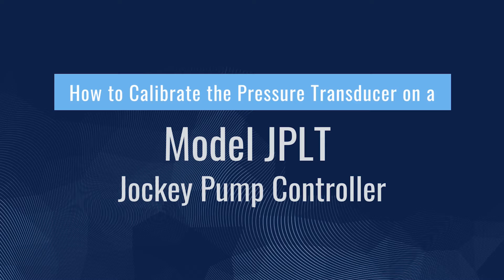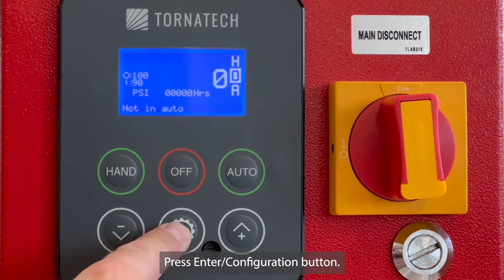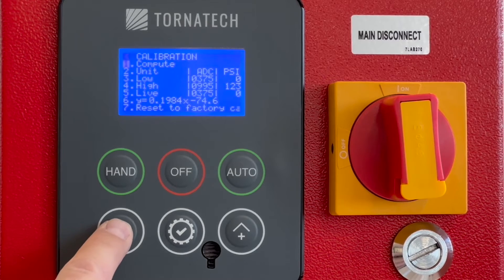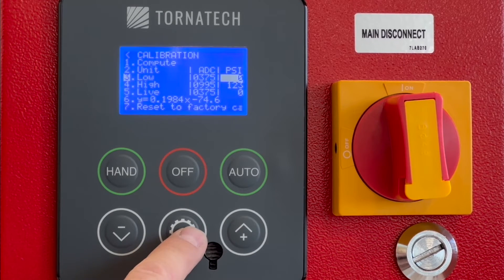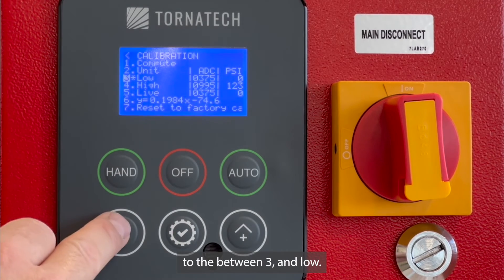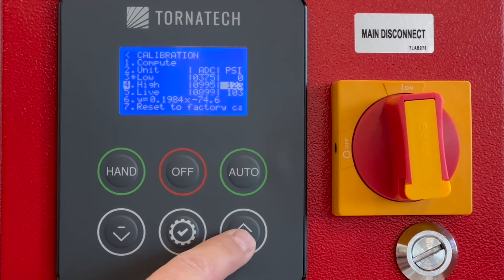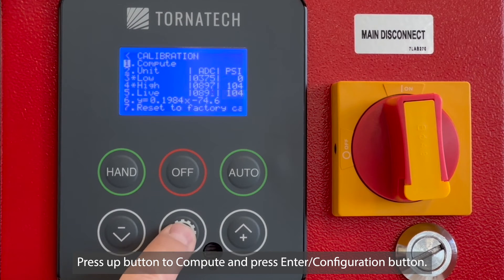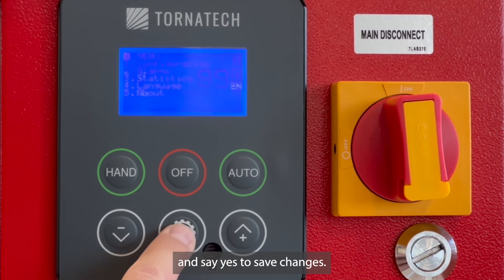How to Calibrate the Pressure Transducer on a Model JPLT Jockey Pump Controller